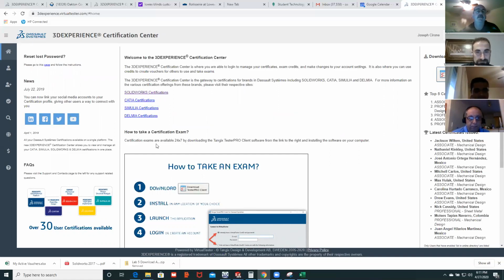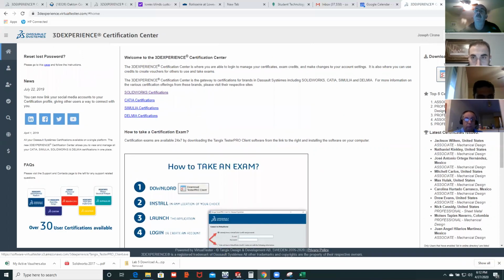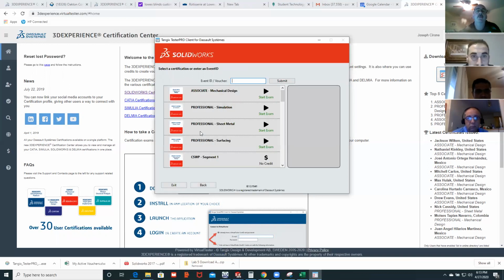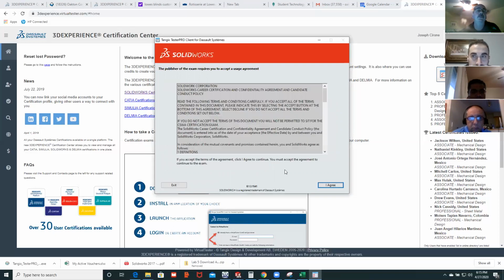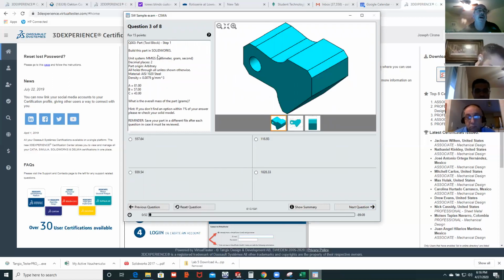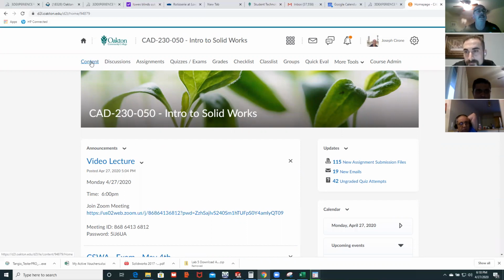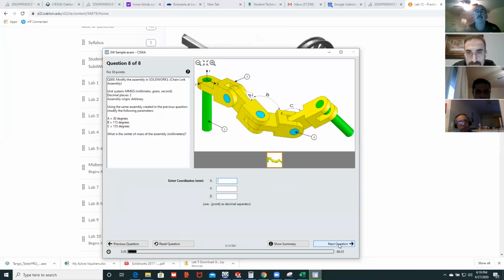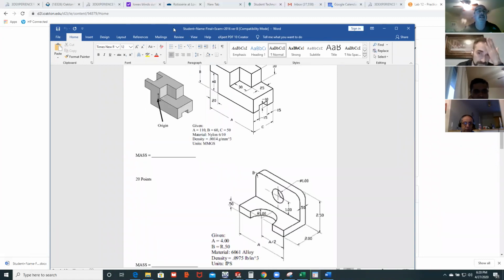CAD-230 Video Conference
Agenda:  Basic Solidworks